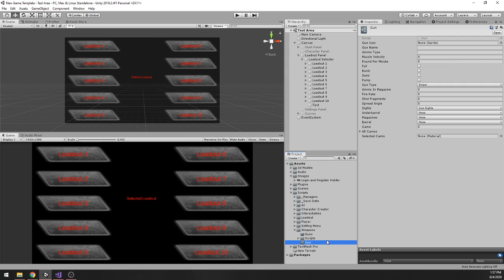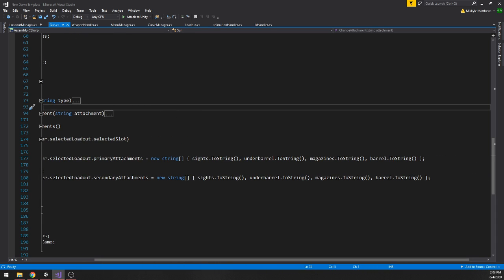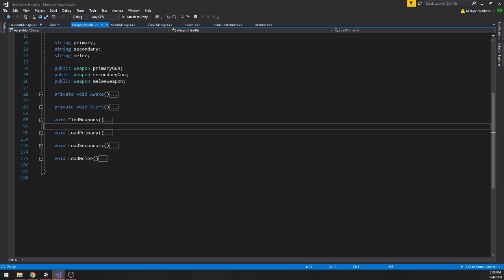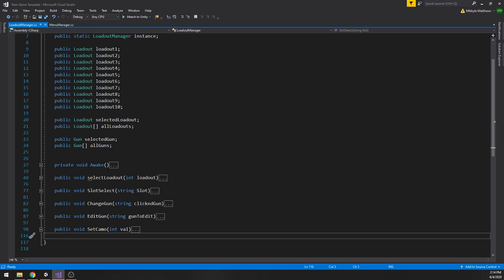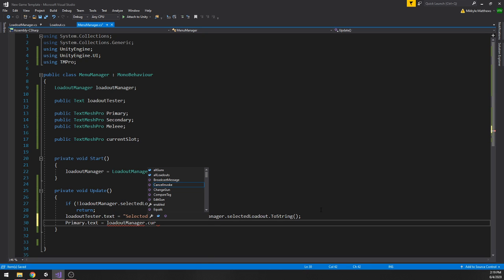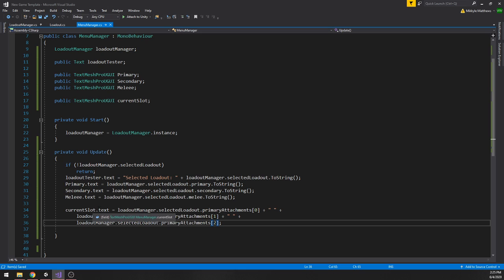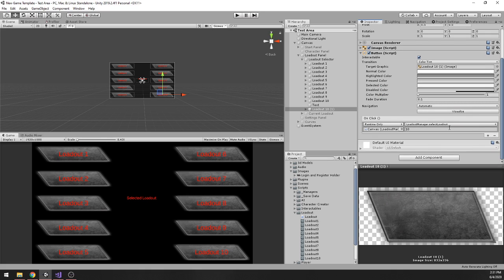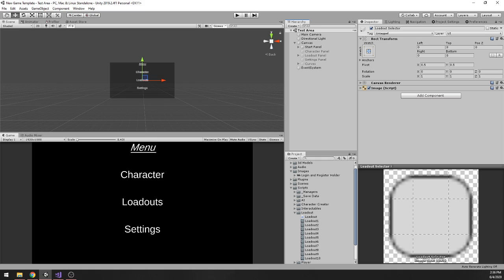Loadout Menu Functionality | Small Changes And Fixes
We're making progress boisssss